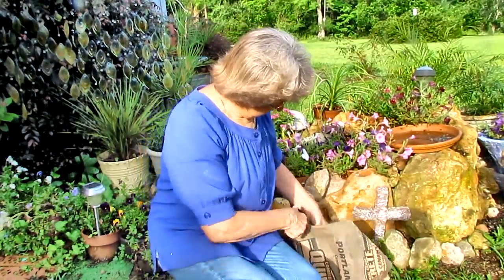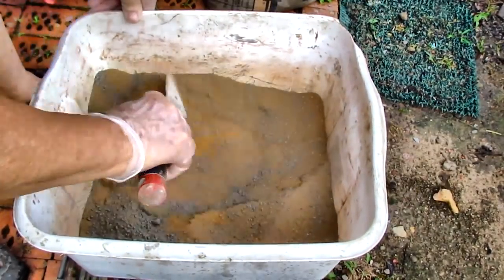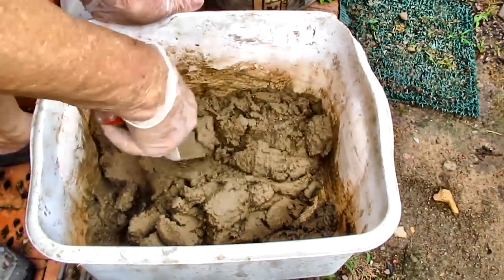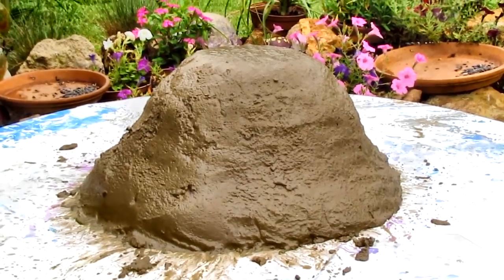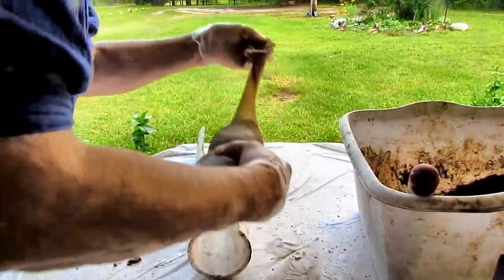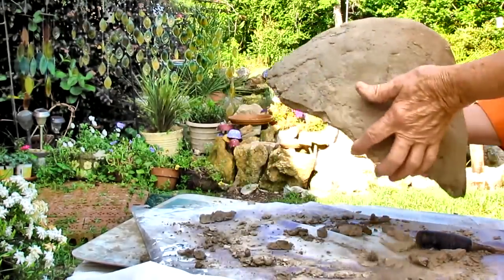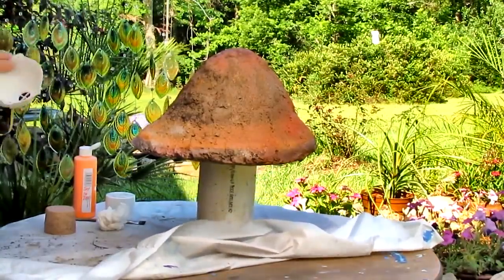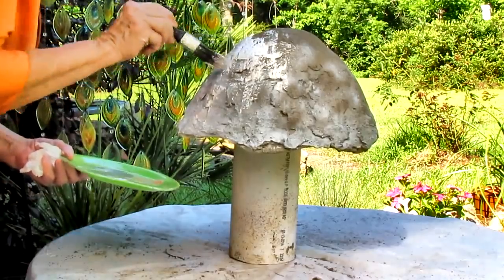My Portland Cement Big Mushrooms yard decorations in Ga. U.S.A.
.June 5 2018 Portland Cement my big Mushrooms yard decorations Portland Cement . I am Helen from Ga. I love making Portland Cement mushrooms for the yard.    I enjoy my craft projects.   I love walking in my woods.    I love My Birds .  I Love A Sunshine day .  This is my peaceful place.  One of my viewers ask me to get a PO box for her to send me things, as for anyone else who would like to send me something, PO Box 14044 East Dublin, GA 31027.  Blessing from Ga. U.S.A.